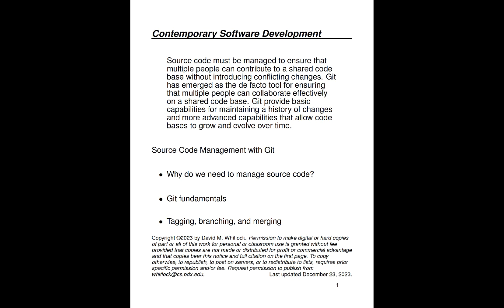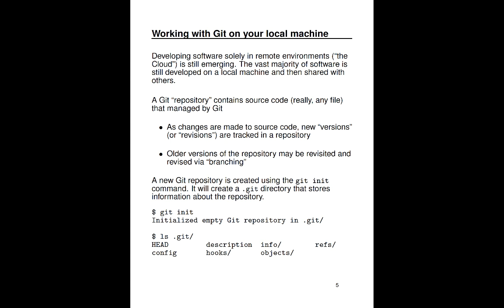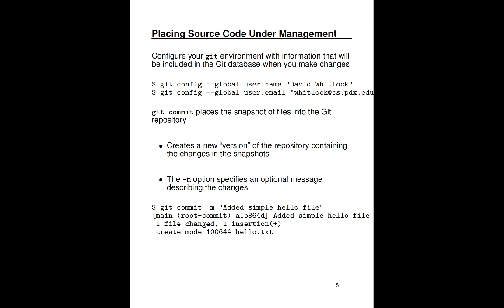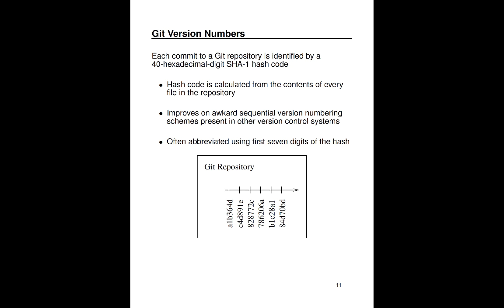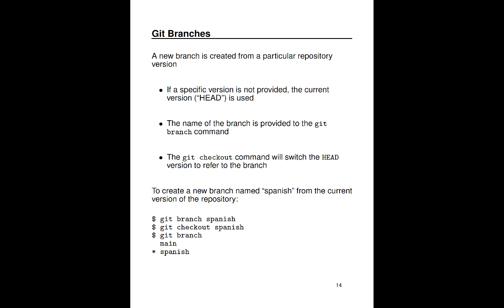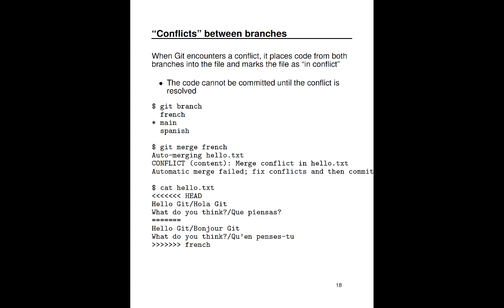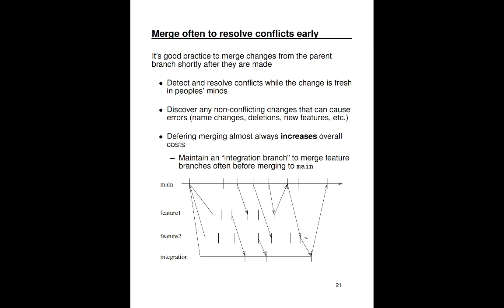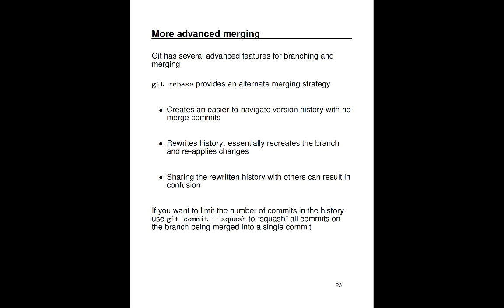Source Code Management with Git, Part 1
In this screencast, we get an overview of Source Code Management and begin to explore how the Git tool can be used to manage changes to a codebase as multiple people contribute over time.